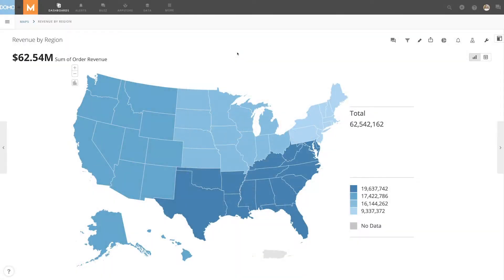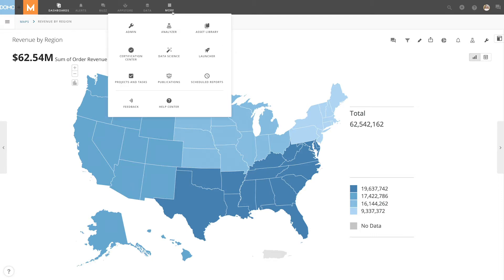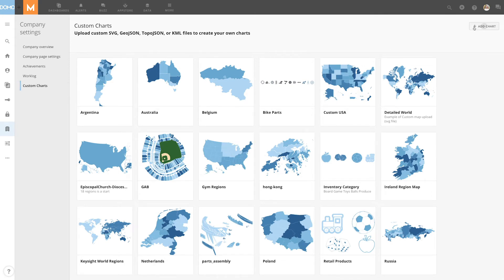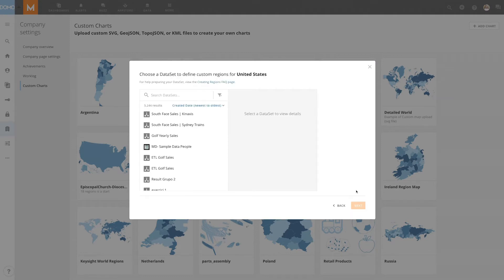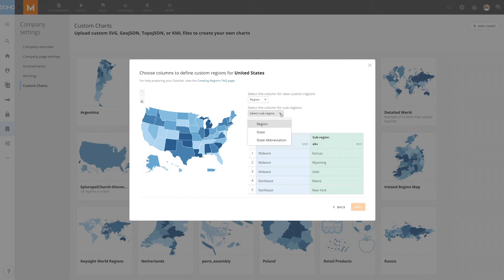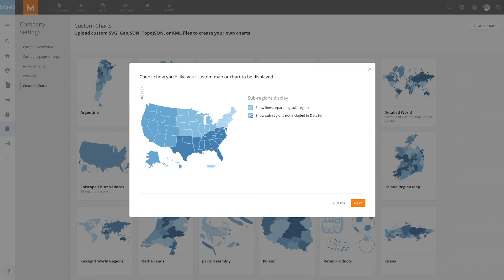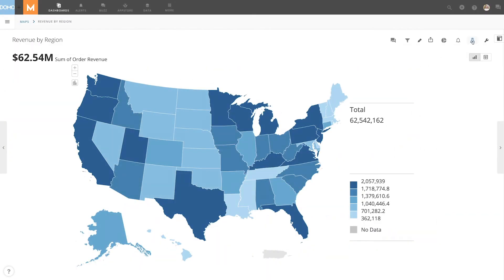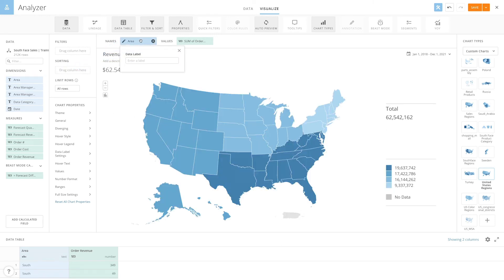Custom Map Regions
Watch how to create powerful Custom Regions on existing Custom Charts that match your company's needs for an even deeper analysis.